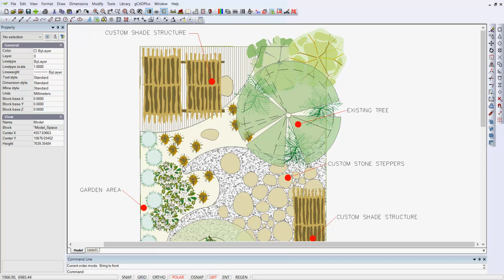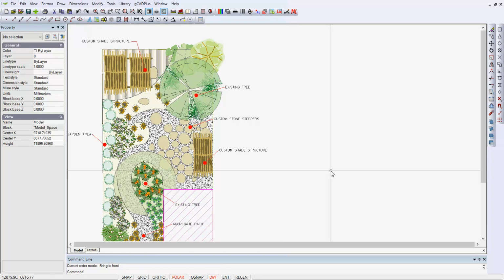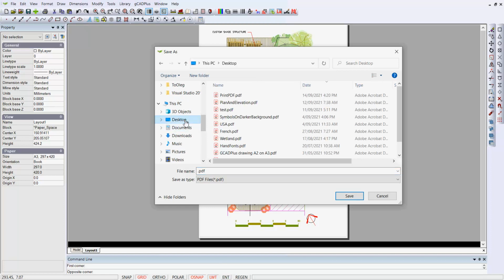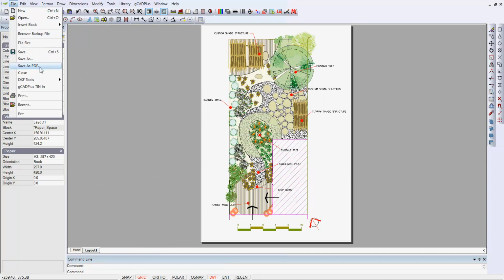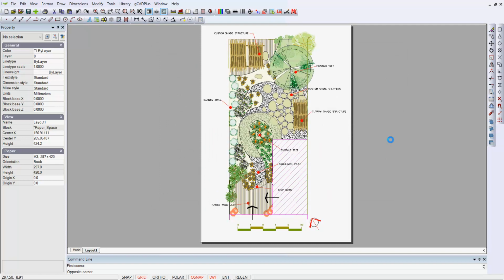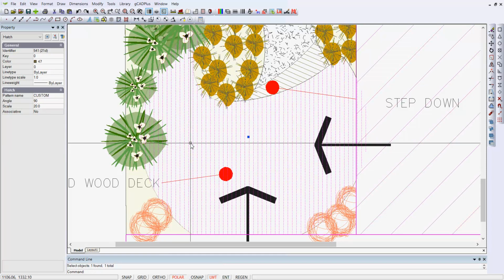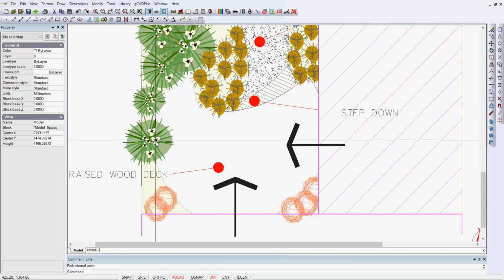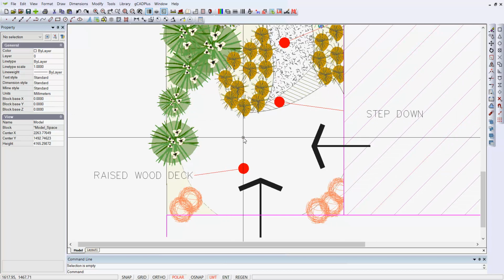Responding to questions about printing transparency and applying hatching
We respond to some user questions about printing designs where transparency has been applied to plant symbols and creating hatch boundaries.